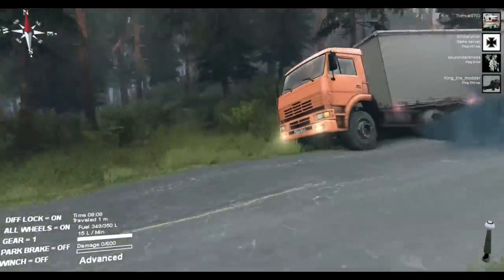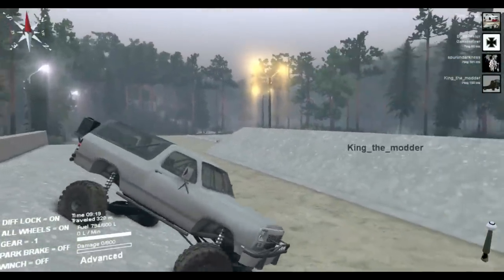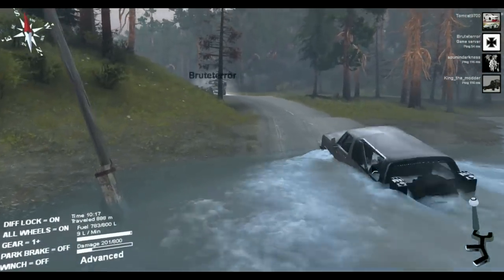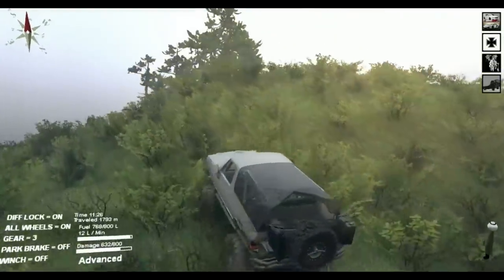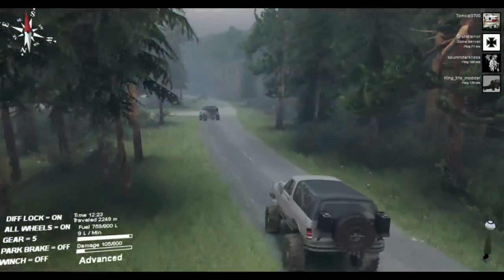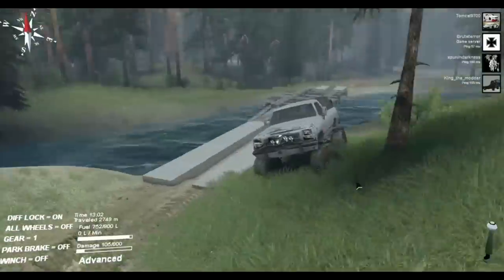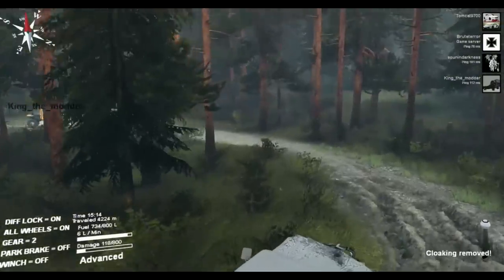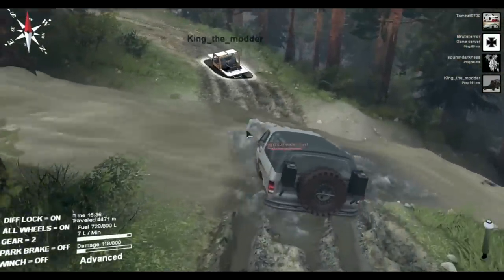Spin Tires | Modded Multiplayer | Abandoned Mines | Part 1